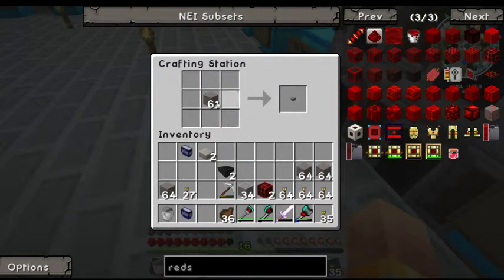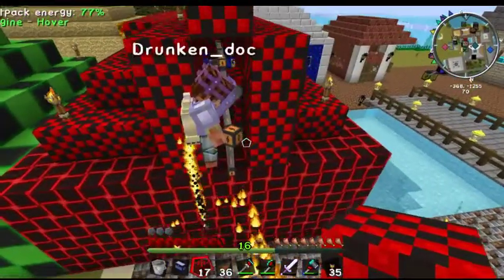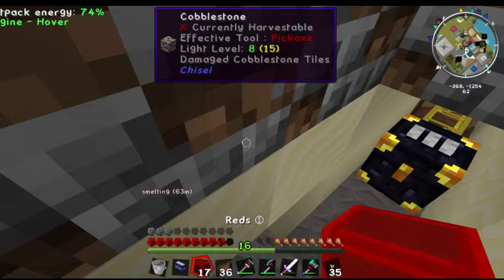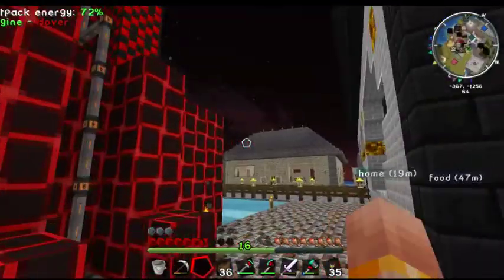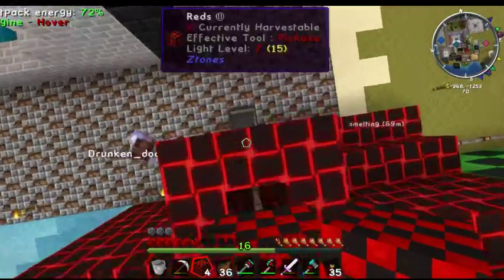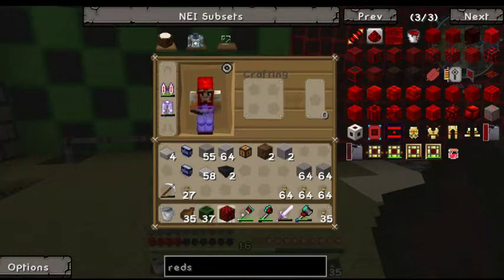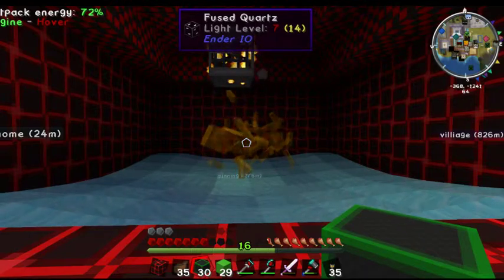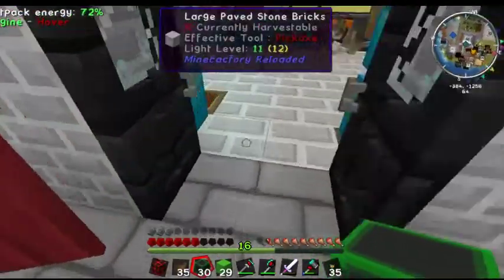Duel-stream!!!!!!!!!Nub @ Work!!!! - 12 / 14